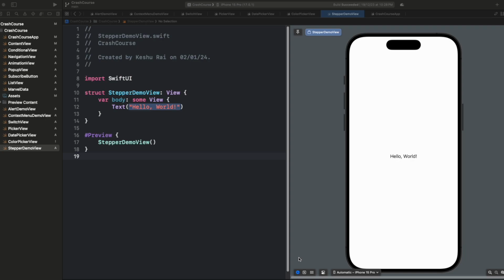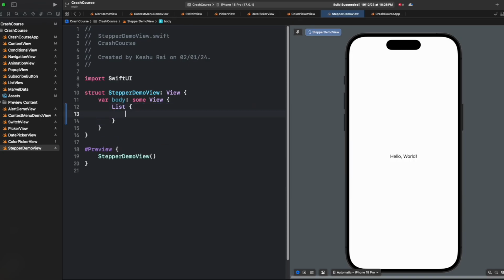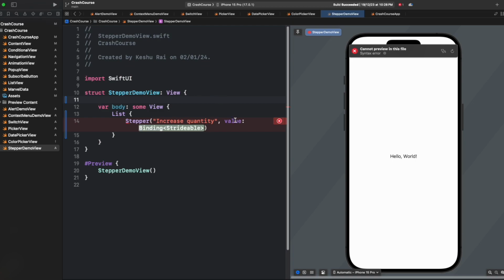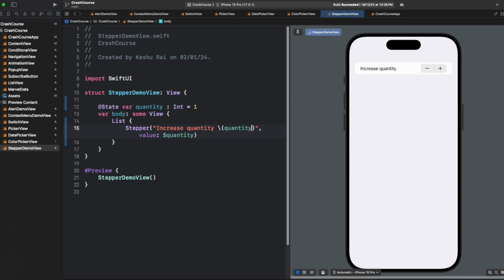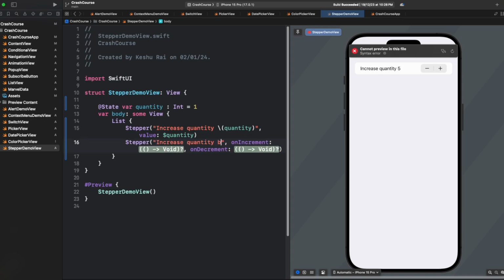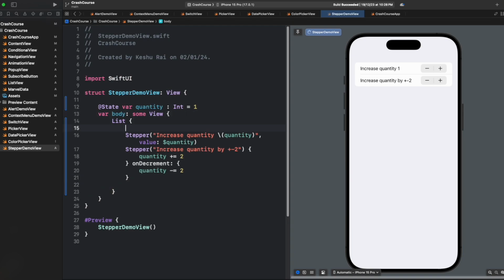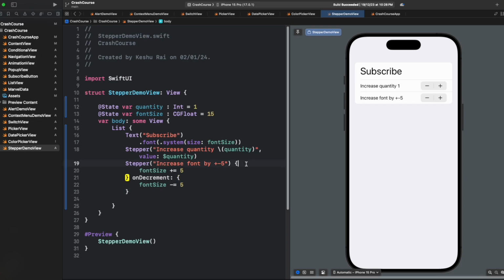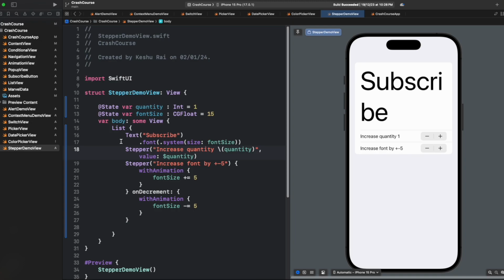SwiftUI Steppers: Easy App Interactions Made Simple!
Step into the world of SwiftUI Steppers with our latest video! 🚀 In this tutorial, we'll explore the incredible utility of SwiftUI Steppers, your go-to solution for simplifying user input. From adjusting quantities in a shopping cart to fine-tuning app settings, Steppers are your ticket to seamless and user-friendly interactions. Join us as we break down the implementation steps and discover how to effortlessly integrate Steppers into your SwiftUI projects. Ready to elevate your app's user experience? Let's dive in! 🔢✨